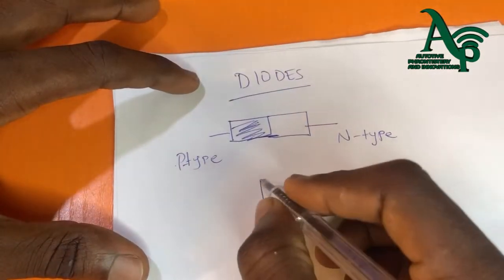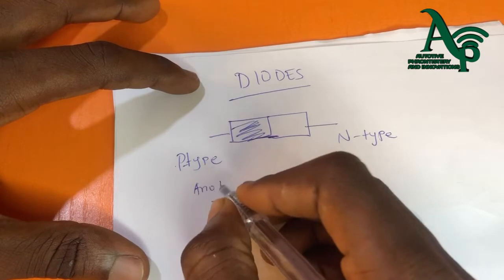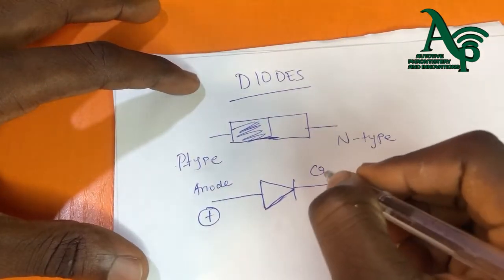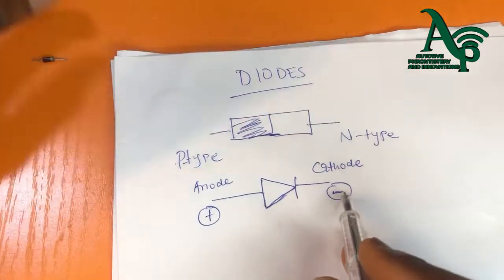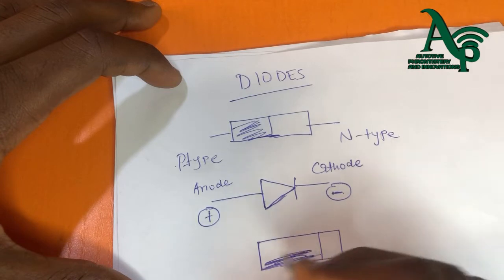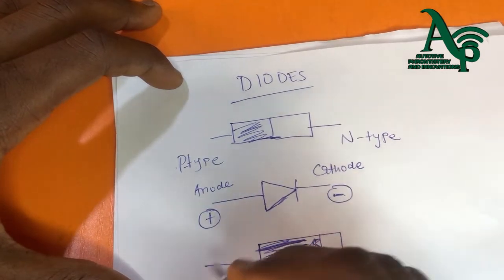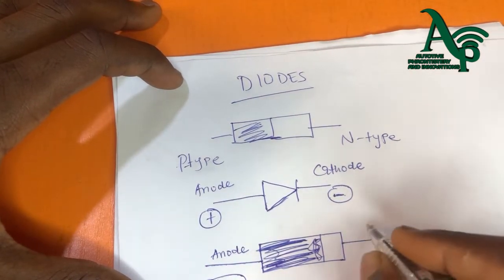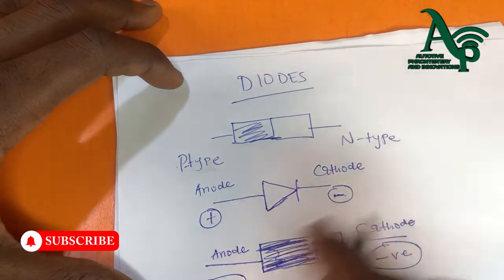HOW TO TEST PN DIODES USING DIGITAL MULTIMETER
In this tutorial, you will learn about what a PN diode is, how it works and how you can use your multimeter to test it.